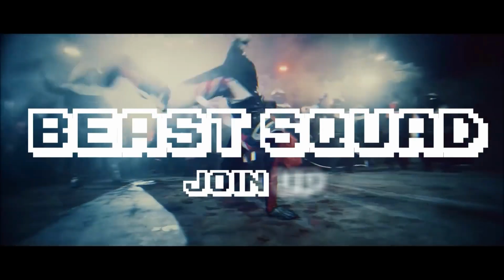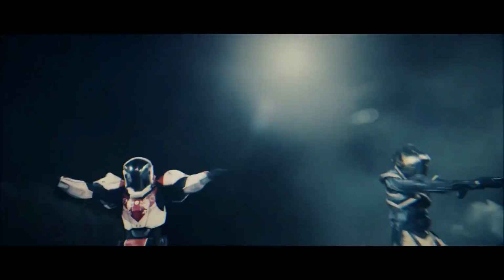Heavy Finisher Artifact Perk - How it Works - Destiny 2 Shadowkeep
This is how heavy finisher works, if you havent tried it or curious what my thoughts are.
Shadowkeep Perks, Armor 2.0 class guide